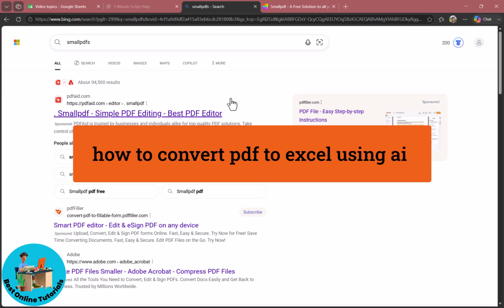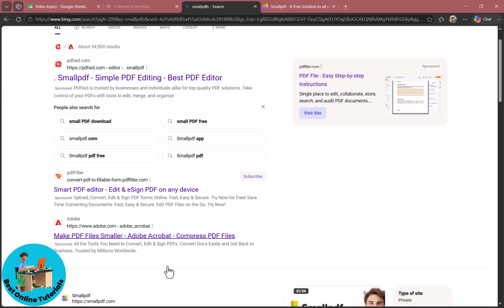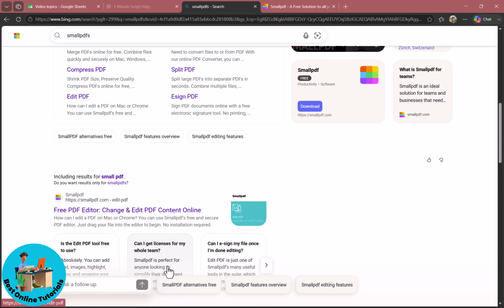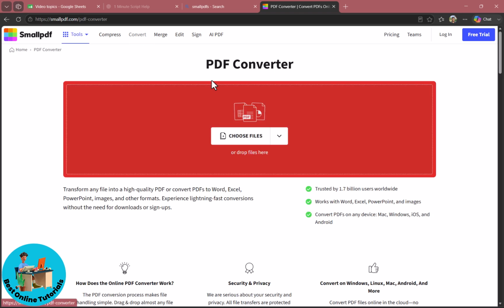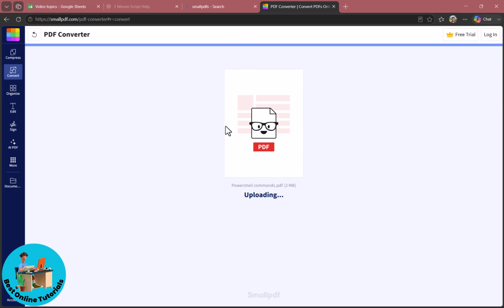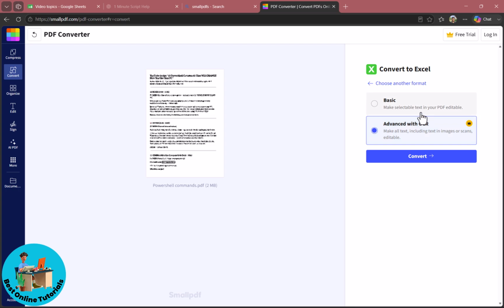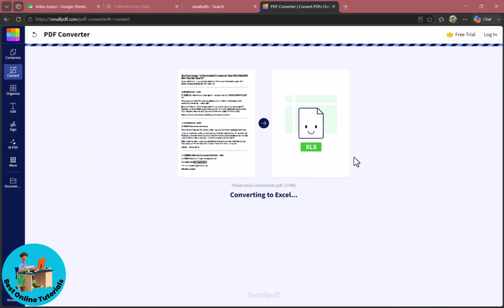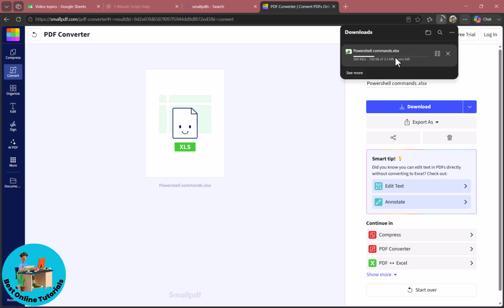How to Convert PDF to Excel Using AI (Step-by-Step)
Want to convert a PDF into an Excel spreadsheet using AI?

In this step-by-step tutorial, I'll show you how to use AI-powered tools to extract tables and data from PDF files and convert them into editable Excel spreadsheets with minimal formatting issues.

You'll learn:

How to convert PDF to Excel using AI
How to upload a PDF to an AI converter
How to extract tables automatically
How to review and edit the converted spreadsheet

AI-powered PDF converters use optical character recognition (OCR) and document analysis to identify tables, text, and structured data. They work especially well with invoices, financial statements, reports, and scanned documents. Always review the output to ensure numbers, formulas, and formatting are correct before using the spreadsheet.

By the end of this video, you'll know how to convert PDF files into Excel quickly using AI.